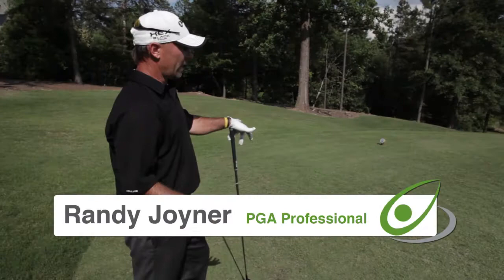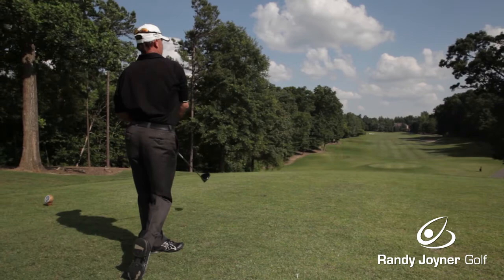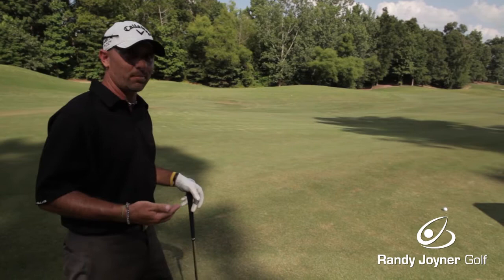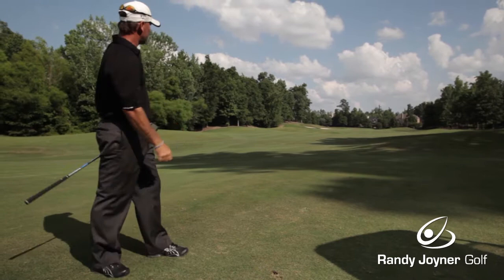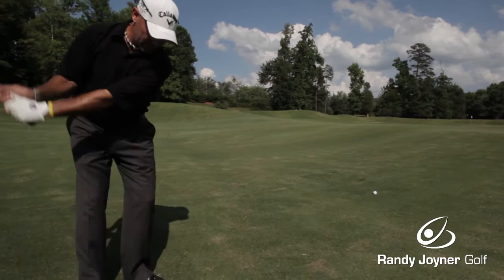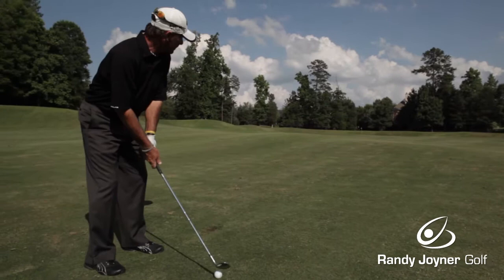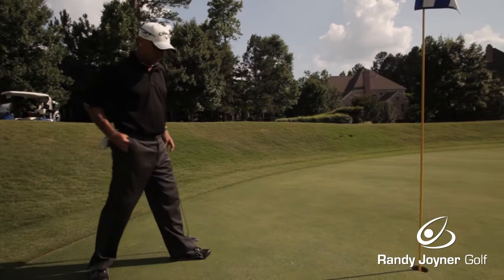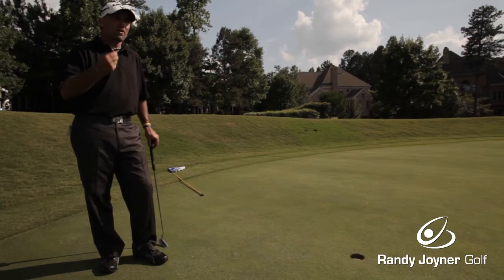Randy Joyner Golf - Playing a Hole -2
Randy Joyner is a Class A Member of the PGA of America. Randy teaches players of all ability levels. Learn From The Pro That Teaches The Pros!